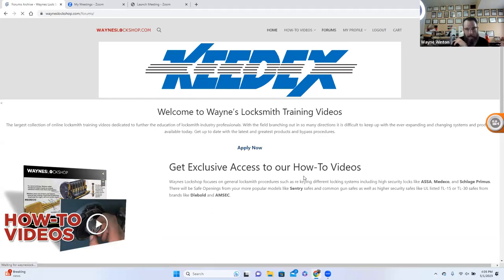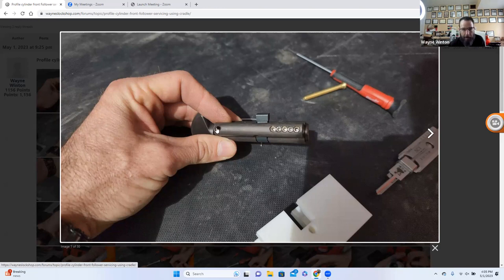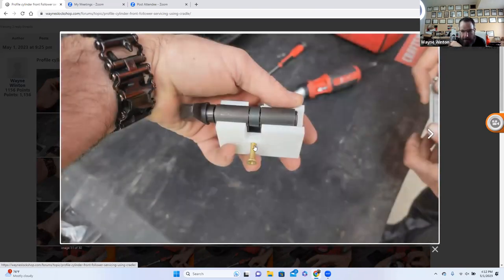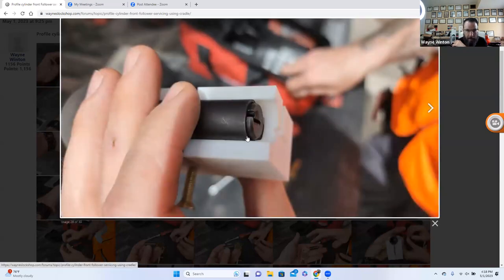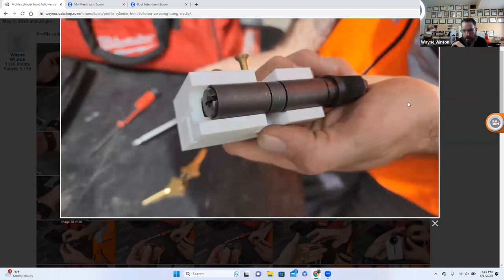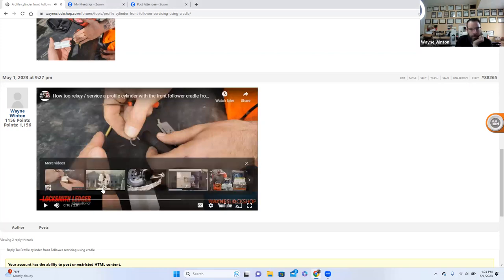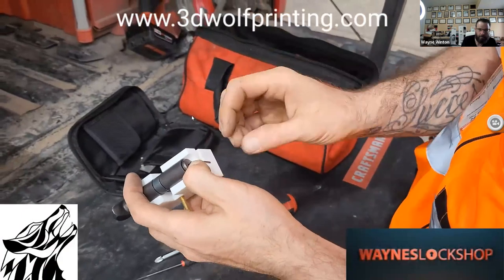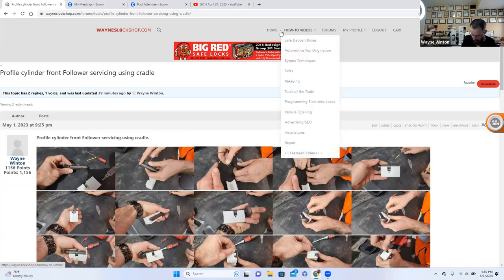Locksmith Live WaynesLockshop Profile Cylinder servicing cradle rekeying demonstration